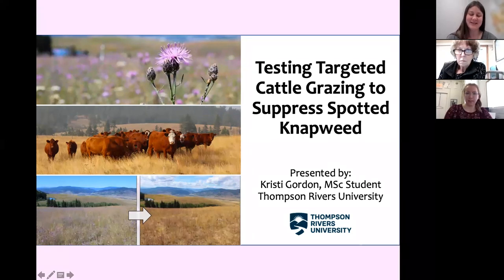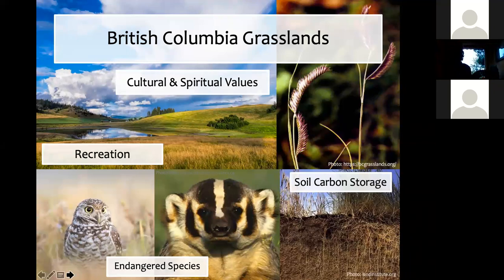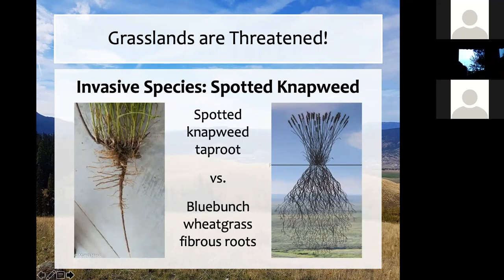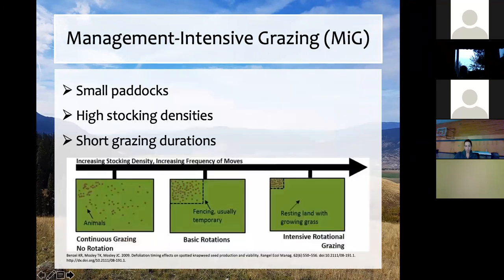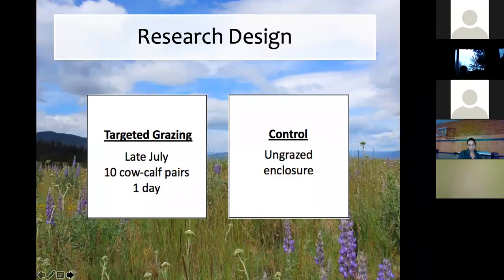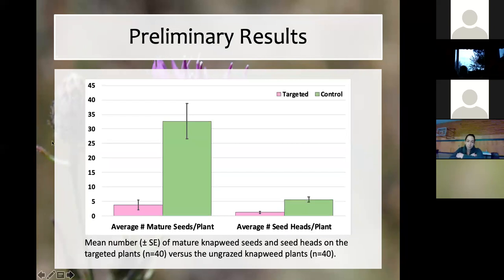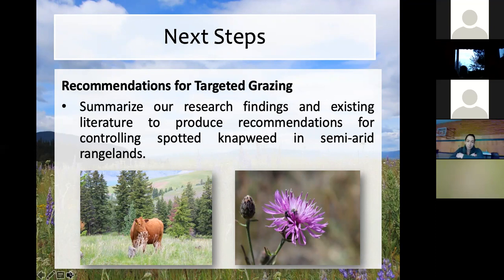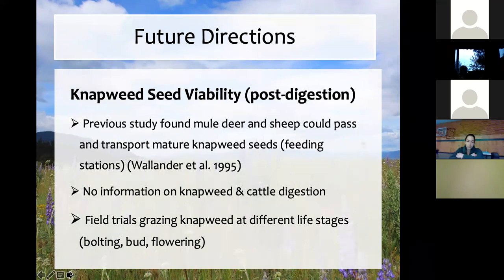Testing Targeted Cattle Grazing to Suppress Spotted Knapweed with Kristi Gordon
Presented by Kristi Gordon (MSc in Environmental Science Candidate, Thompson Rivers University)

Invasive species pose a significant threat to the livelihood of British Columbia (BC) ranchers. Spotted knapweed (Centaurea stoebe), in particular, can reduce native plant diversity, form dense monocultures and overwhelm the native seed bank. Integrated rangeland management strategies are therefore needed to suppress weeds and restore ecological function as a whole. Our research took place in Merritt, BC, and tested the efficacy of targeted cattle grazing to help control C. stoebe in native, semi-arid rangelands. We found that targeted cattle grazing was effective in controlling C. stoebe seed production; cattle readily consumed C. stoebe at the late bud-flowering stage and reduced the number of mature seeds by 88% and seed heads by 79%. At the point of targeted grazing, C. stoebe also contained more crude protein and total digestible nutrients than the grass community. Research results will generate targeted cattle grazing protocols for C. stoebe control, and we will assess whether intensive grazing practices can create productive invasive-free rangelands in BC’s Southern Interior.